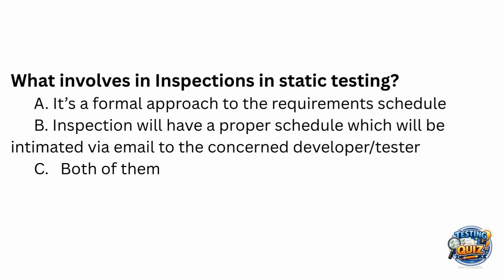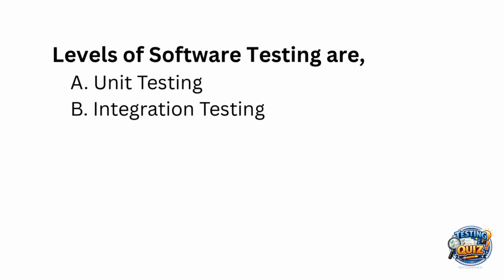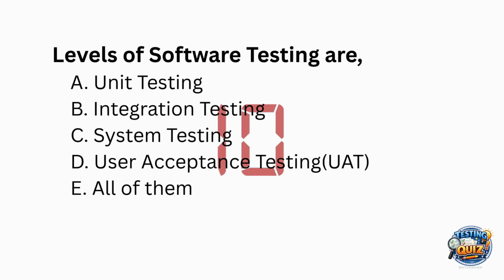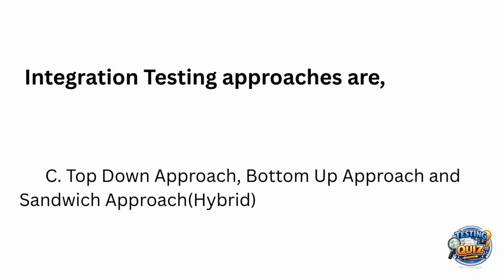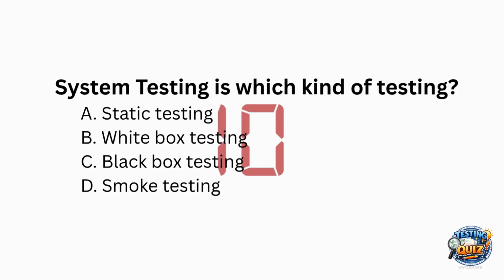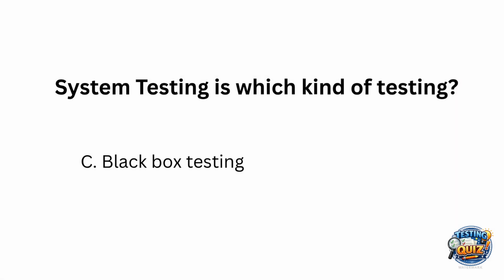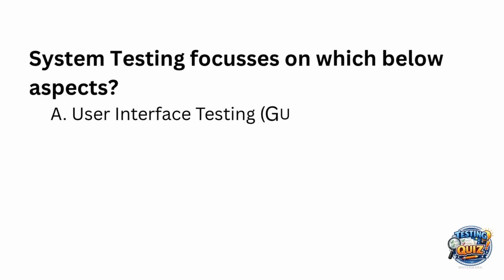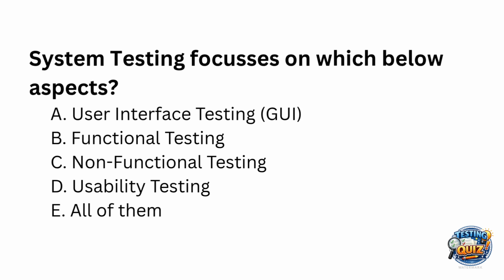Software Testing quiz 4 | Manual Testing | Various types of Testing | Part2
Preparing for a Software Testing interview? This quiz is perfect for beginners, freshers, and QA professionals looking to refresh their knowledge.
📚 Topics Covered:
✔ Software Testing Basics
✔ SDLC & STLC
✔ Waterfall & Agile Models
✔ Functional & Non-Functional Testing
✔ Test Cases
✔ Bug Life Cycle
✔ Smoke & Regression Testing
✨ Watch till the end and see how many answers you get right!

***Video chapters***
0:00 Introduction
0:19 Software testing Quiz
7:41 Thanks for Watching